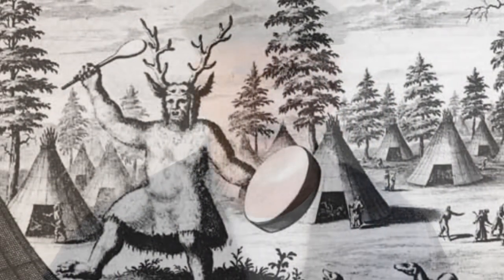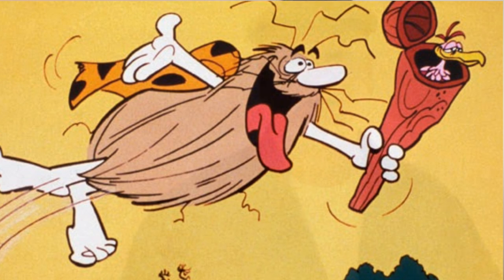10 Tricks and Tips with a Magic Wand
Learn how to use your magic wand. We'll cover: tricks, tips, flourishes and more.

Credits:
Money Talks / David Williamson : Williamson's Wonders
Vernon Wand Spin Vanish / Dai Vernon
Striking Vanish / David Williamson: Williamson's Wonders
Flipstick / Flip: Tarbell #7